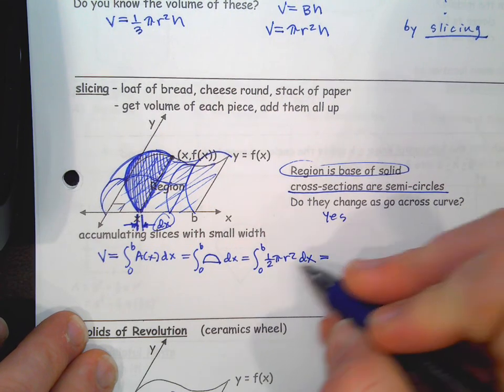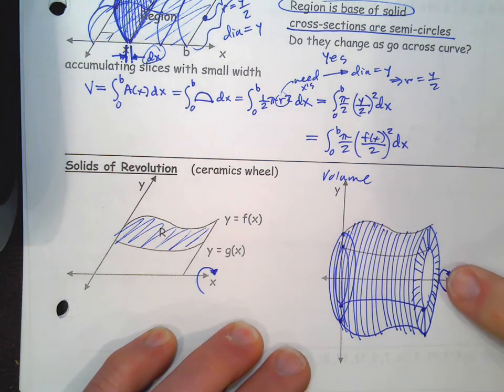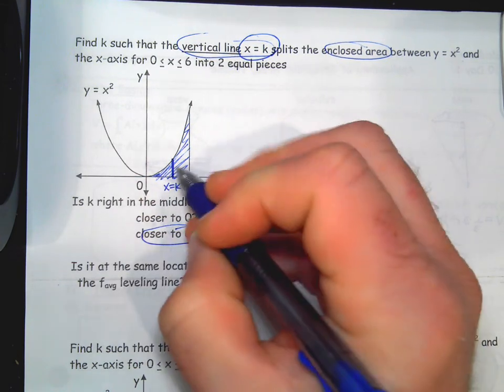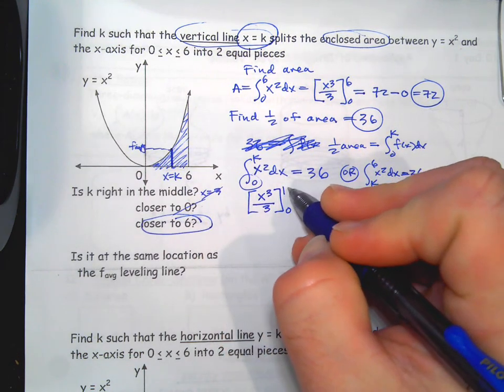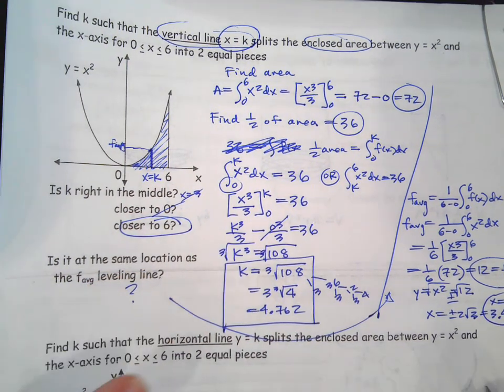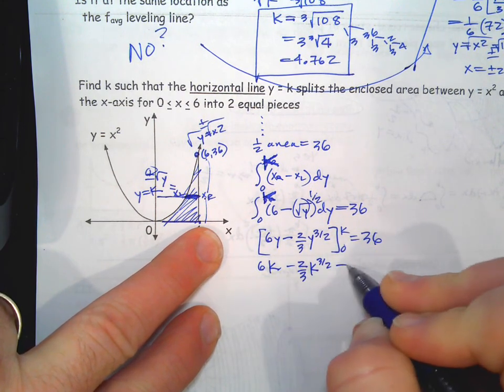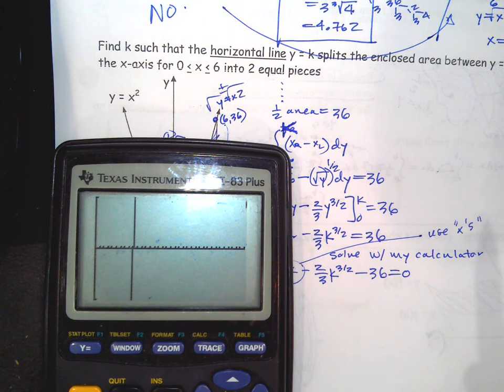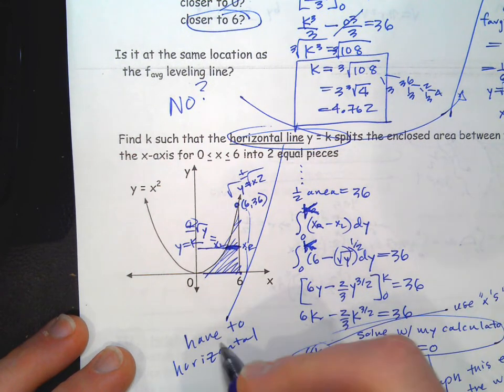AP Calculus AB 10-1 lesson Applications of Integrals: Area and Volume